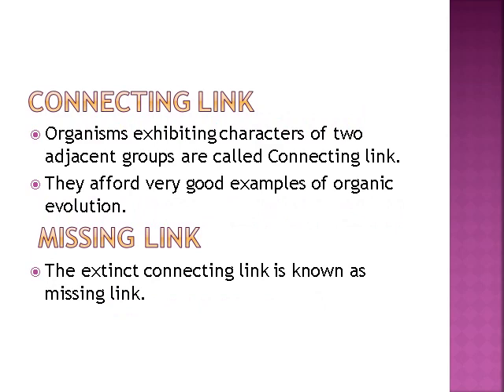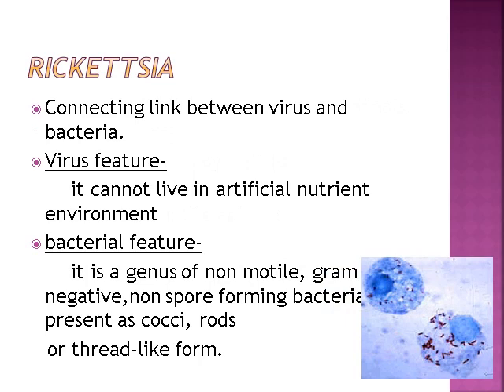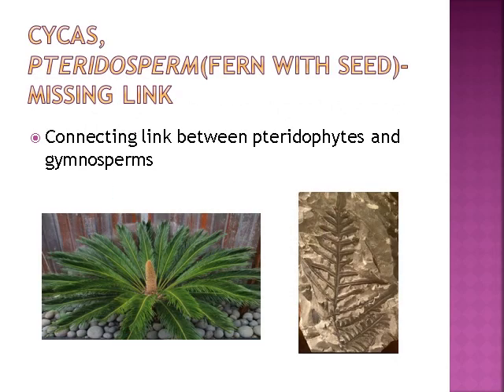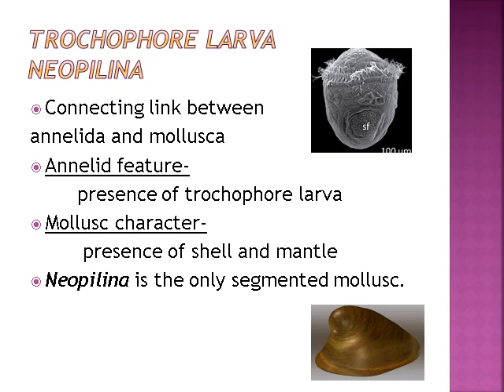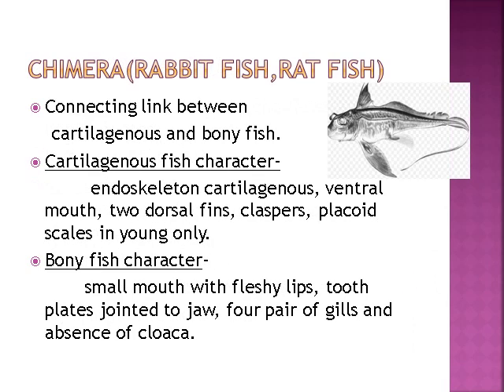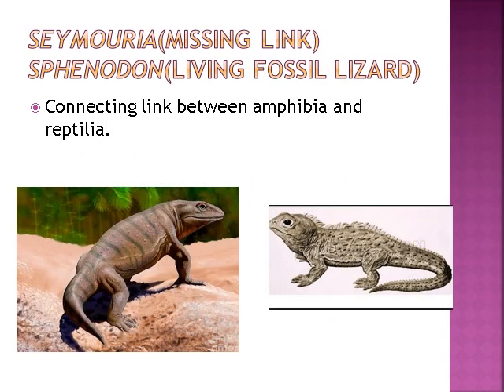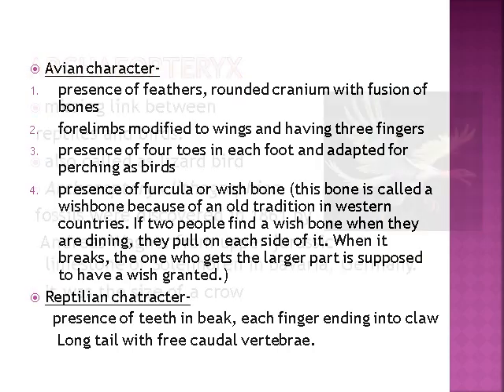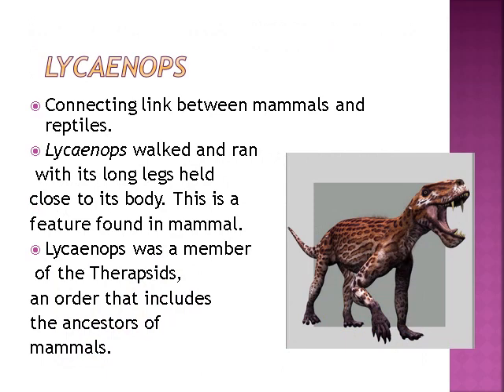Connecting link,missing link,examples with explanation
This video explains the concept of connecting link, missing link and their examples with explanation.

-58 spices, herbs and condiments with scientific names and families मसाले, जड़ी बूटी के वैज्ञानिक नाम